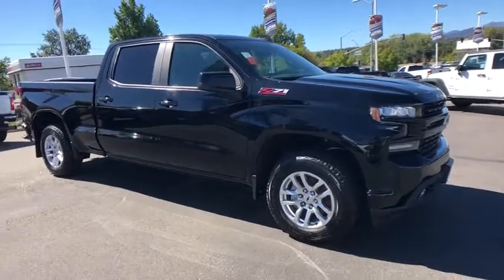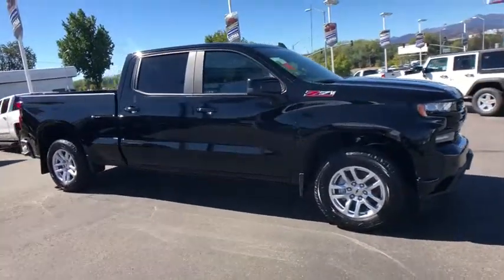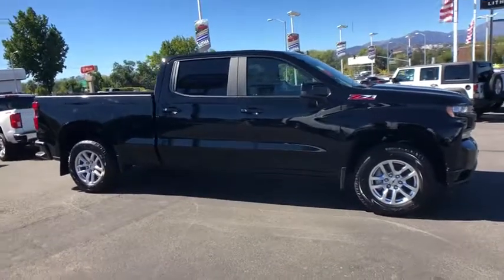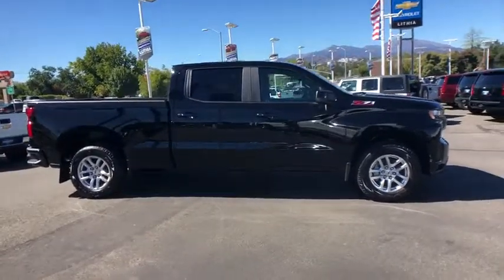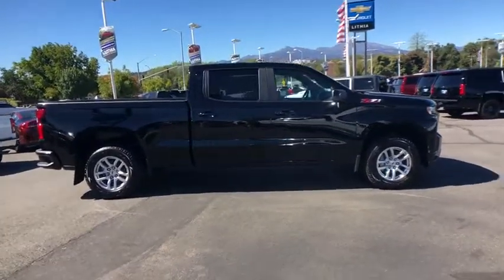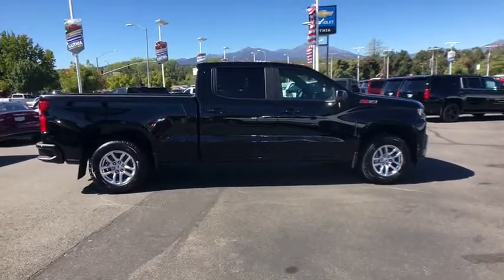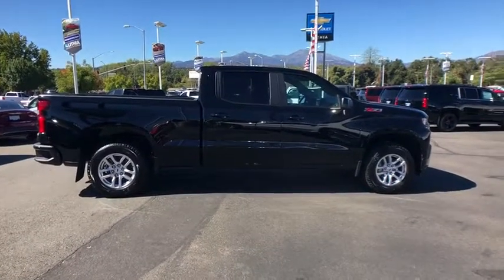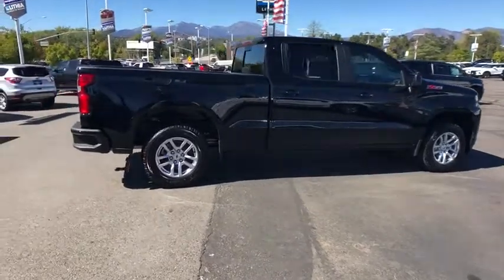2019 Chevrolet Silverado_1500 Redding, Eureka, Red Bluff, Chico, Sacramento, CA KG250922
New 2019 Chevrolet Silverado_1500 available in Redding, California at Lithia Chevrolet Redding. Servicing the Eureka, Red Bluff, Chico, Sacramento, CA area.
2019 Chevrolet Silverado_1500 4WD Crew Cab 157 RST - Stock#: KG250922 - VIN#: 3GCUYEED9KG250922

EPA 22 MPG Hwy/16 MPG City! Onboard Communications System Rear Air WiFi Hotspot Remote Engine Start 4x4 TRANSMISSION 8-SPEED AUTOMATIC ELEC... ENGINE 5.3L ECOTEC3 V8. BLACK exterior and JET BLACK interior RST trim AND MORE! KEY FEATURES INCLUDE: 4x4 Rear Air Turbocharged Onboard Communications System Remote Engine Start WiFi Hotspot Keyless Entry Privacy Glass Steering Wheel Controls Alarm Heated Mirrors. OPTION PACKAGES: CONVENIENCE PACKAGE WITH BUCKET SEATS includes (A50) bucket seats (D07) center console (CJ2) dual-zone automatic climate control (A2X) 10-way power driver seat including power lumbar (KA1) heated driver and passenger seats (KI3) heated steering wheel and (N37) manual tilt-telescoping steering column; Crew Cab models include (R7O) Cloth Rear Seat with Storage Package (Includes (NP5) leather-wrapped steering wheel. CONVENIENCE PACKAGE II includes (UG1) Universal Home Remote (A48) rear sliding power window (KI4) 120-volt power outlet (KC9) 120-volt bed-mounted power outlet (IOS) Chevrolet Infotainment System with 8 diagonal color touch-screen with (MCR) USB ports (U2K) SiriusXM Radio (U2L) HD radio and (UVB) HD Rear Vision Camera Includes (UQA) Bose Premium Sound System.) ENGINE 5.3L ECOTEC3 V8 (355 hp [265 kW] @ 5600 rpm 383 lb-ft of torque [518 Nm] @ 4100 rpm); featuring all-new Dynamic Fuel Management that enables the engine to operate in 17 different patterns between 2 and 8 cylinders depending on demand to optimize power delivery and efficiency Z71 OFF-ROAD PACKAGE includes (Z71) Off-Road suspension (JHD) Hill Descent Control (NZZ) skid plates and (K47) high-capacity air filter Includes Z71 hard badge (N10) dual exhaust (PZX) 18 bright silver painted wheels (XCK) 265/65R18 all-terrain blackwall tires Horsepower calculations based on trim engine configuration. Fuel economy calculations based on original manufacturer data for trim engine configuration. Please confirm the accuracy of the included equipment by calling us prior to purchase.